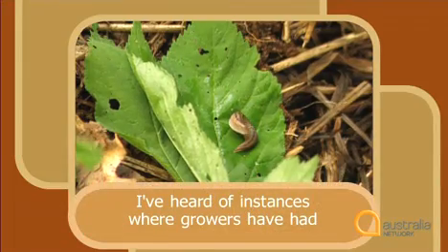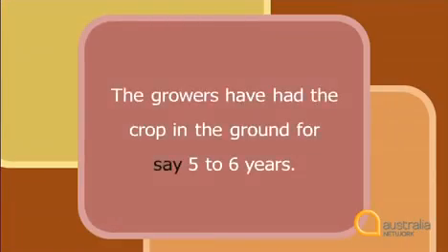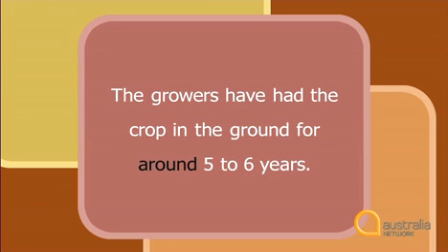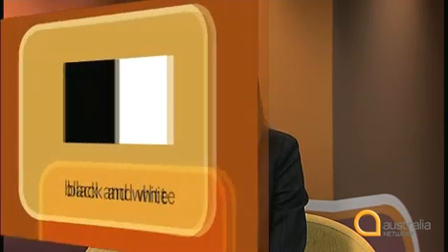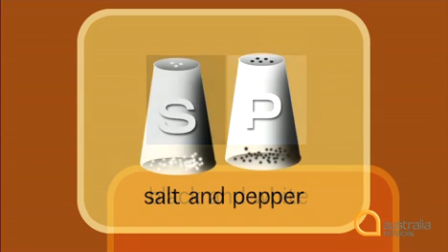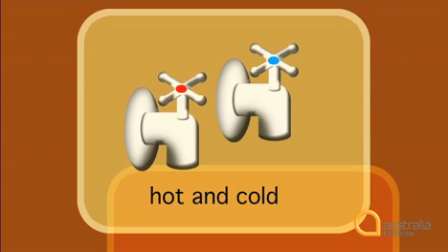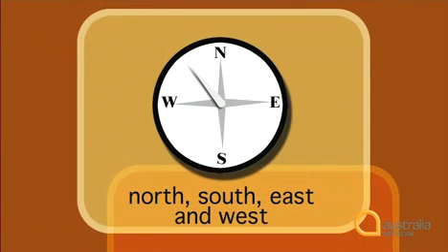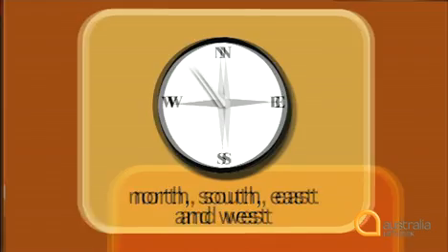‪Study English - IELTS Preparation‬ DVD2 - P2 - Ginseng